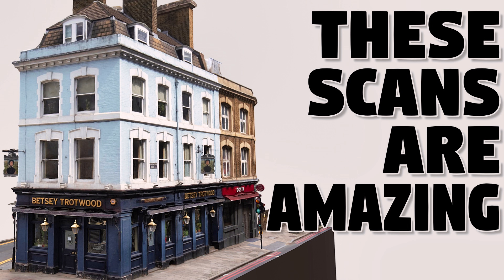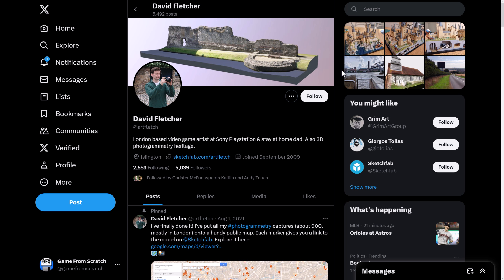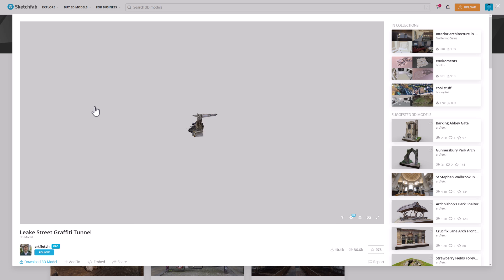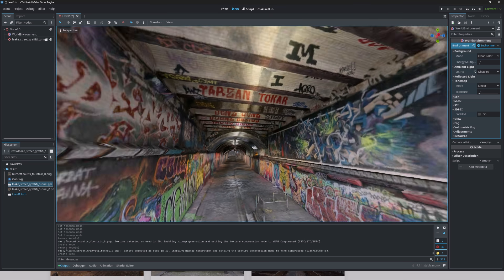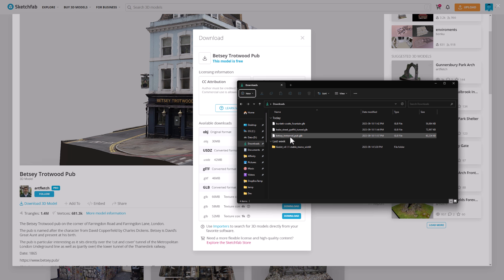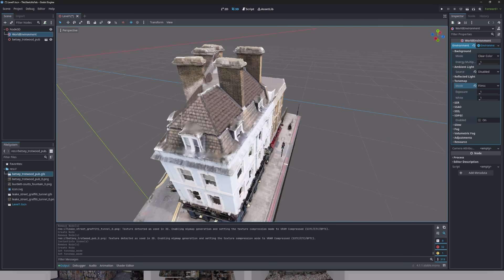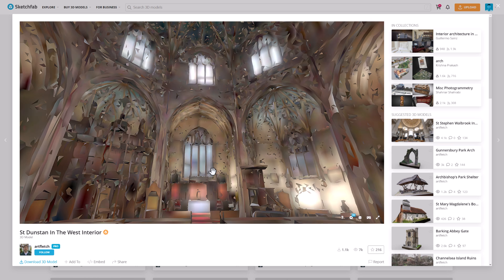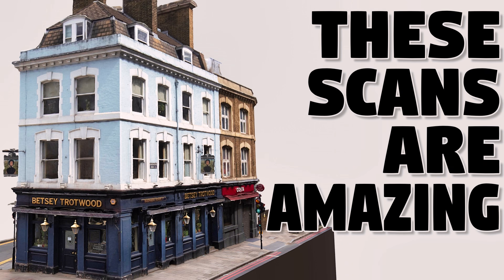Amazing Free 3D Scenes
I kept seeing these being use to show off Godot's rendering capabilities and the results were stunning.   It's a collection of 3D photogrammetry scenes and 3D objects by David Fletcher, an artist at Sony PlayStation.  These look absolutely stunning in engine and can be a nice source while playing with graphical capabilities.  In this video we will also show how these scans look when used in a game engine, specifically the Godot game engine.

So if you are looking for some great graphics to show off what your engine can do, or to test out the lighting or rendering capabilities, these free 3D scans are a great resource.